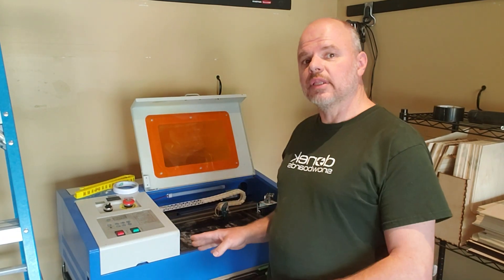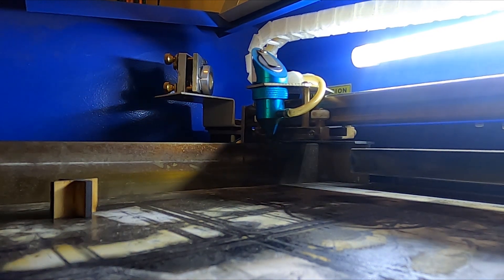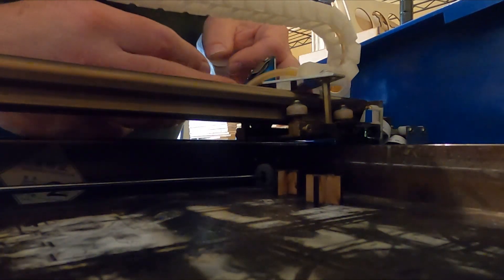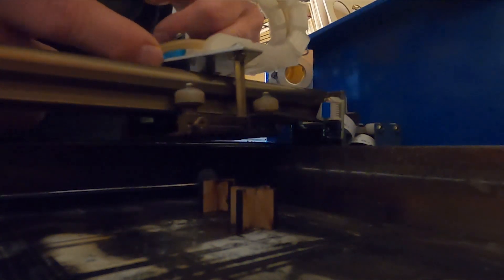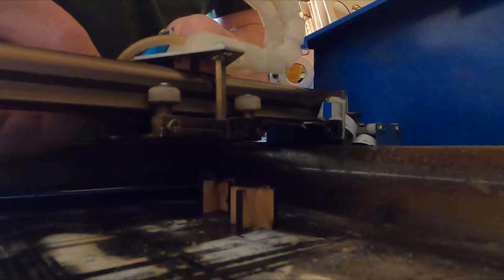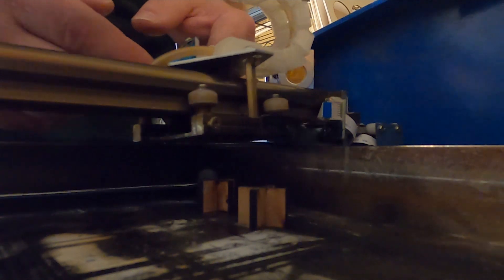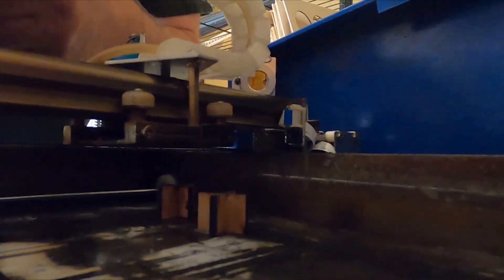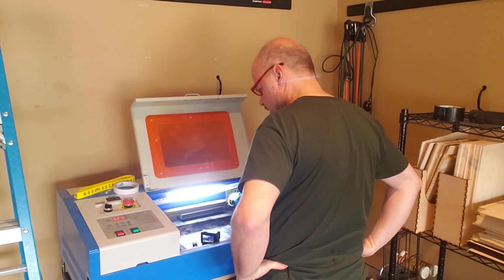K40 Laser Homing Problem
Learn how to correct the K40 laser homing problem that is common when you first receive your machine.